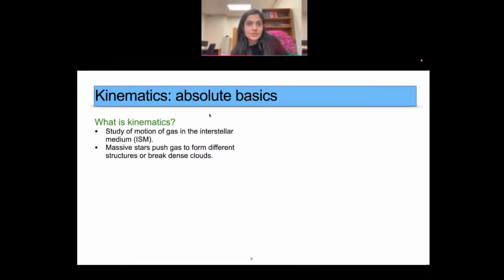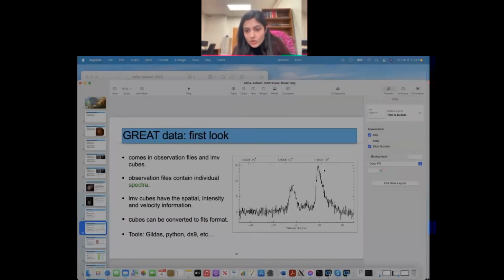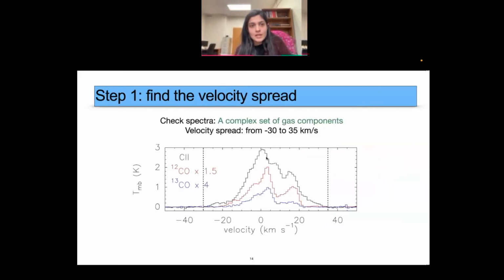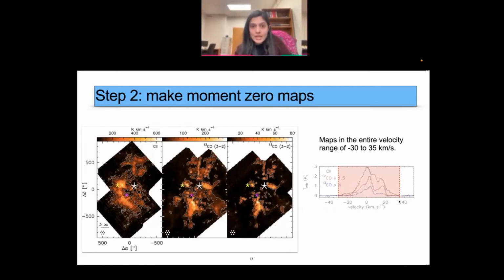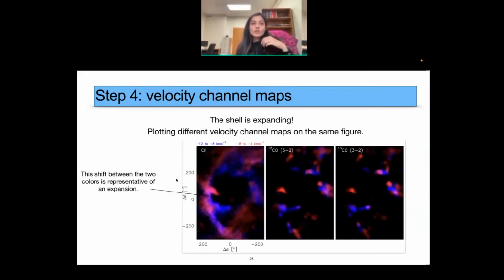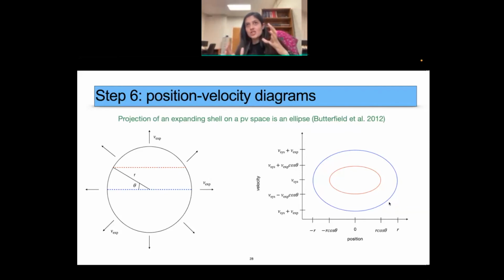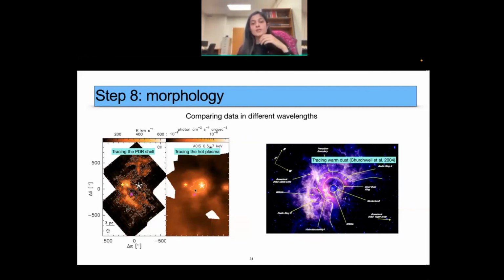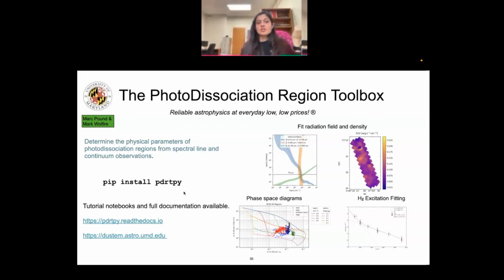Kinematics in Massive Star Forming Regions - Tiwari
"Kinematics in Massive Star Forming Regions" presented by Maitraiyee Tiwari (UMD) at SOFIA School on Friday, February 4, 2022.